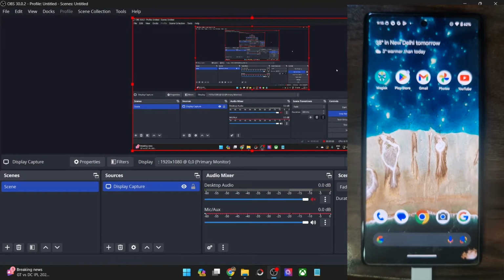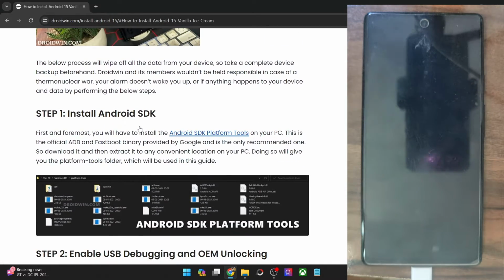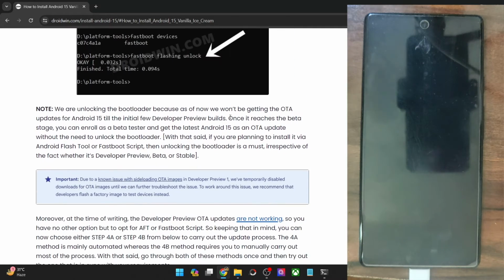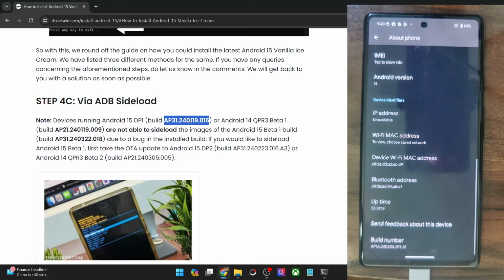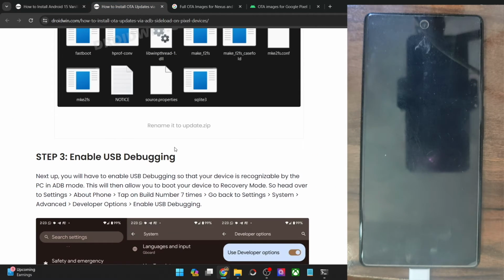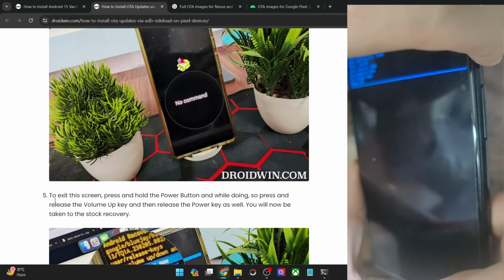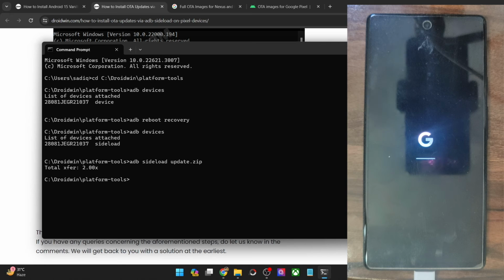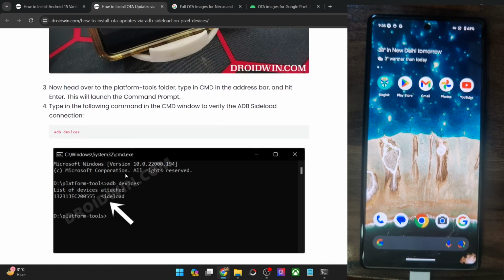How to Install Android 15 via ADB Sideload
In this video, we will show you the detailed steps to install the latest Android 15 build via ADB Sideload.

While ADB Sideload does not result in data wipe, but still take a backup beforehand, just to be on the safer side.